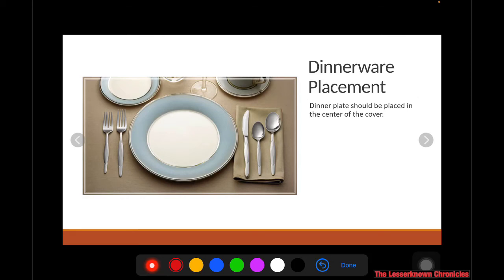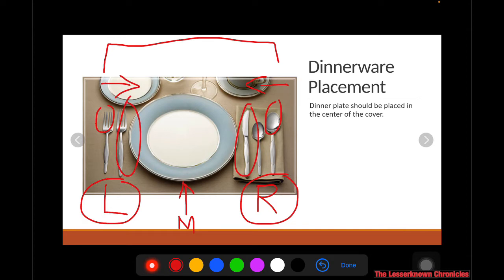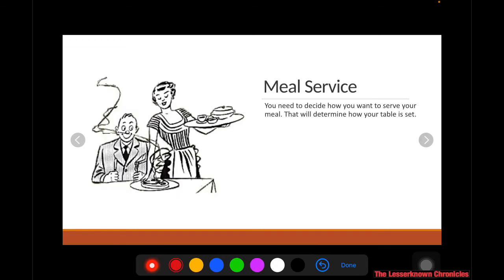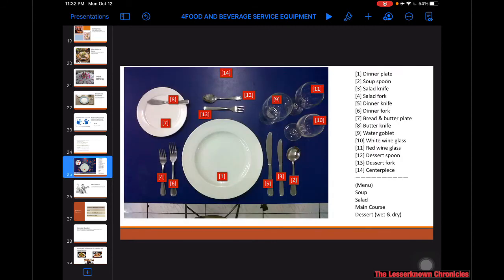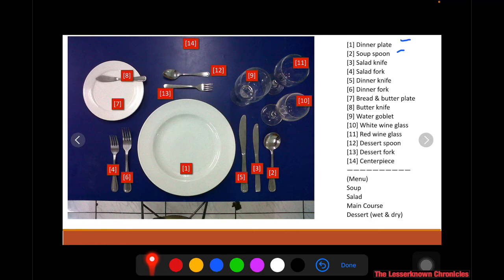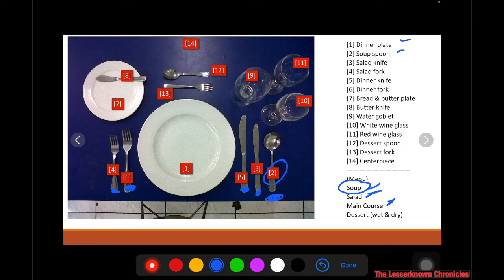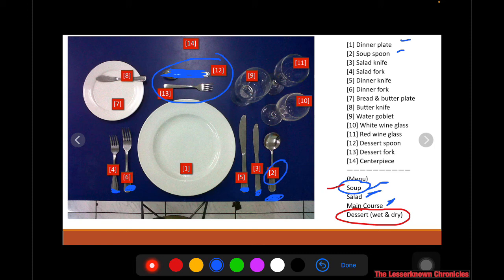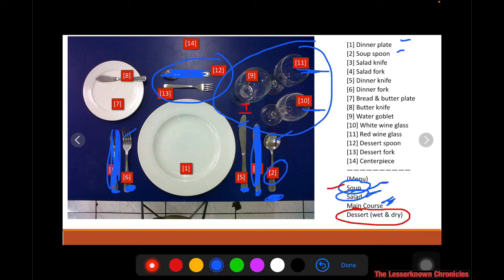F&B Service Equipment and Utensils (Part 2 of 2)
Video intended only for educational and instructional purposes